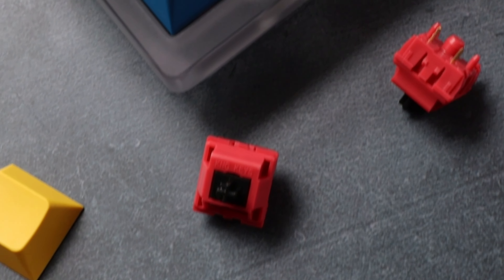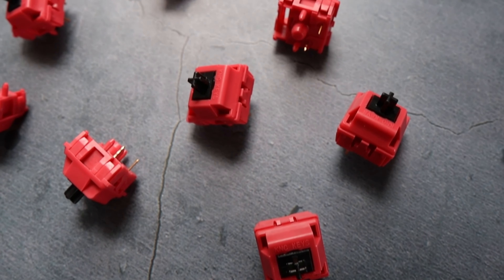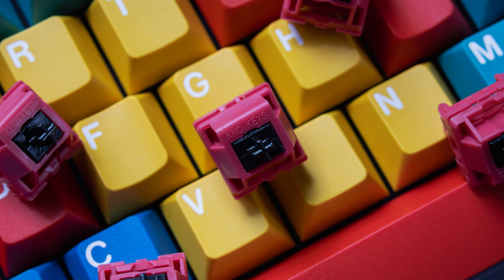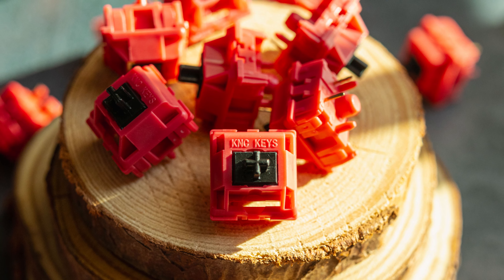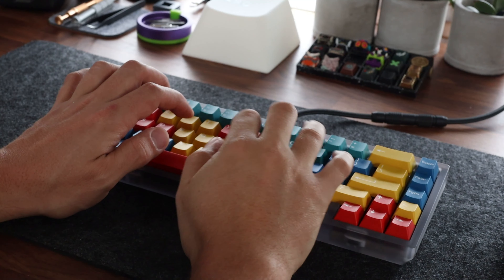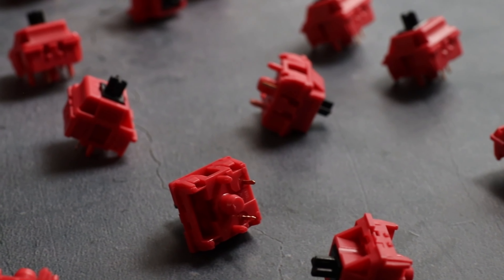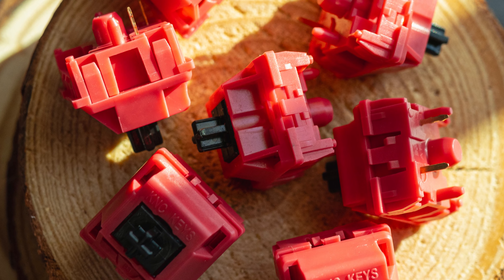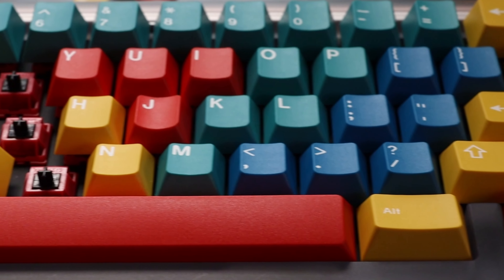The new Red Jacket Redux V1 from KNC Keys, smash or pass?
KNC Keys Red Jacket Redux v1 Switches Linear Feature:

Type: Linear
Mounting Type: PCB Mount (5-pin)
Materials
      Top: Nylon
      Bottom: Nylon
      Stem:  13.5mm POM
Spring: Double-Stage
Factory lubed: Hand-lubed in factory
Manufacturer:  Aflion
52g Actuation | 63g Bottom Out
2.0mm Pre-Travel | 3.5mm Total Travel

Keyboard: PC Mode Envoy
Plate: POM
Switches: KNC Keys Red Jacket Redux v1
No foam at all.